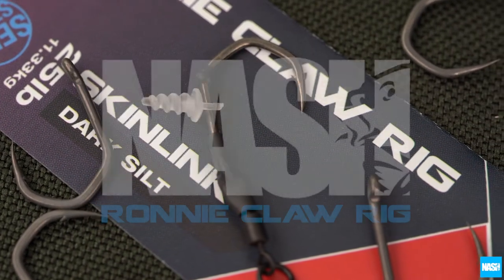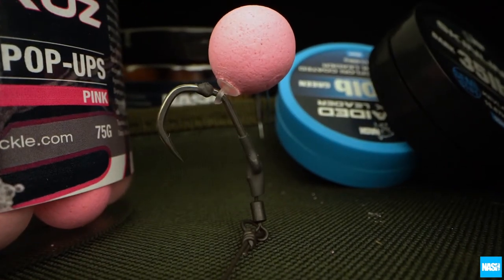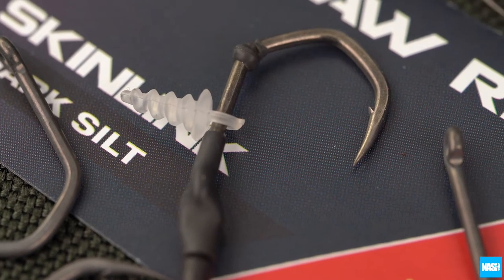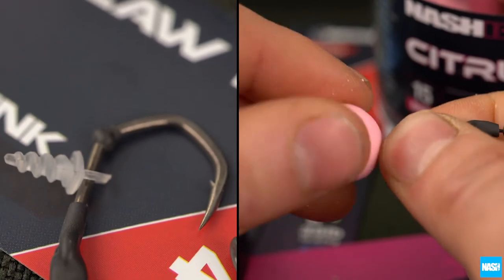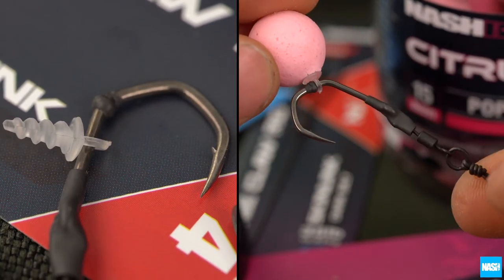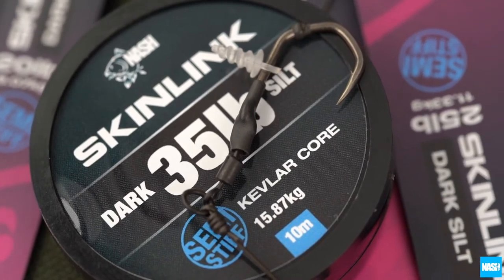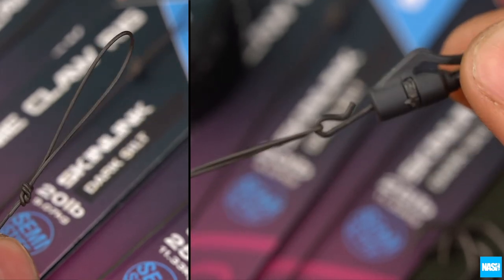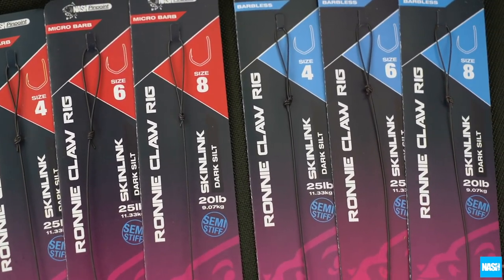Nash Ronnie Claw Ready Rig - Bristol Angling Centre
The Nash Pinpoint twist on the carp world’s most effective pop up rig the Ronnie Claw uses the wide gape and angled bend of the razor sharp Claw hook for unbeatable hooking and rock solid hook holds. The Ronnie Claw section is attached to a hooklink made using Nash's super abrasion resistant Skinlink Semi Stiff in a Dark Silt colour. Finished with a bait screw for instant bait mounting without needles and stops and a figure of eight loop knot for fast link replacement without knotting.